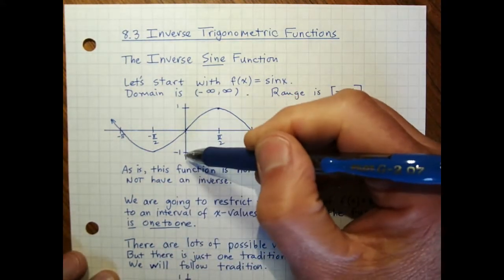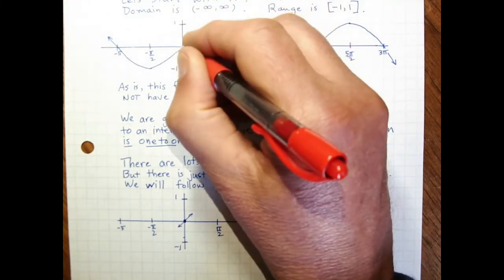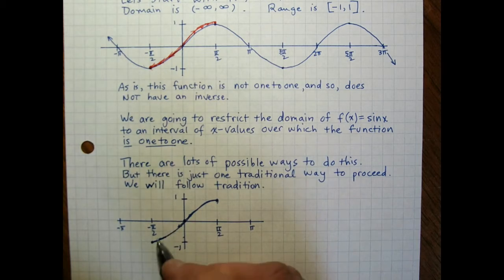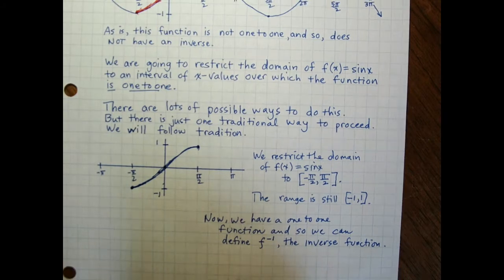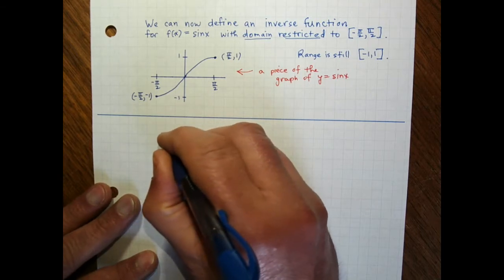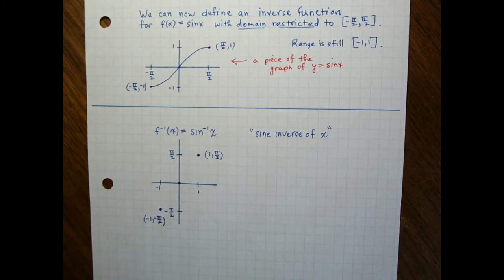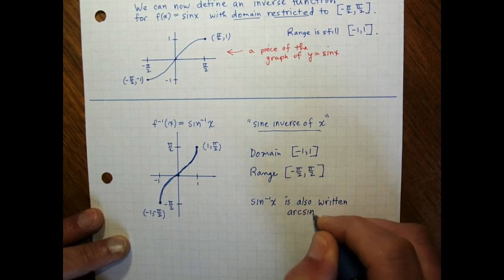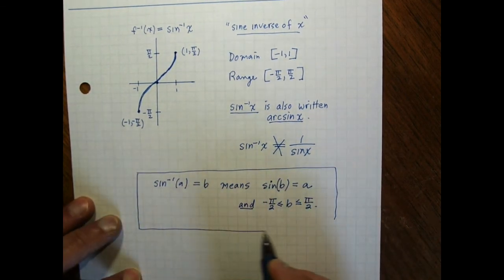MATH 95 Inverse Sine Definition (010)